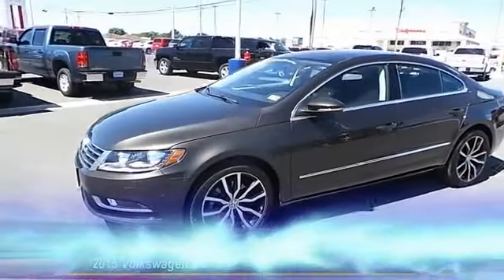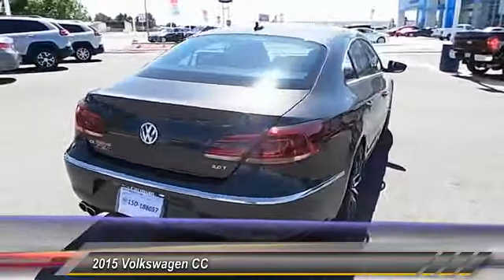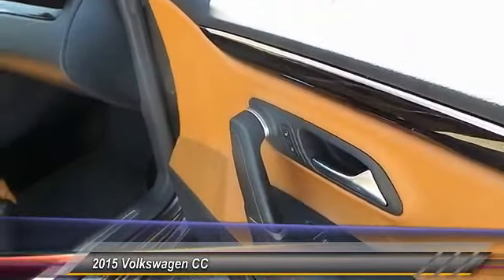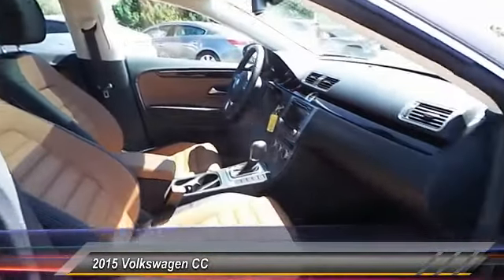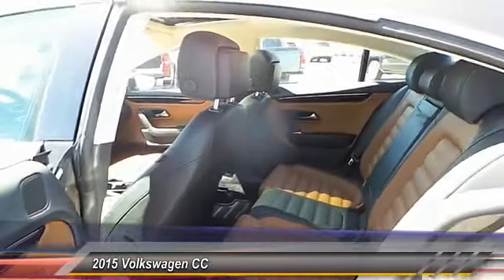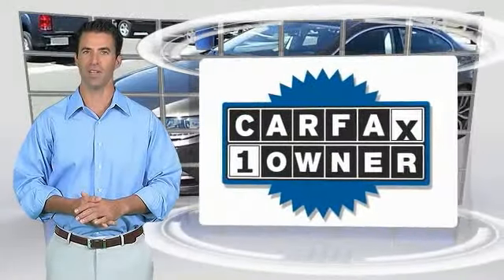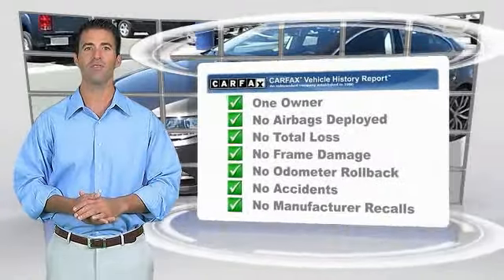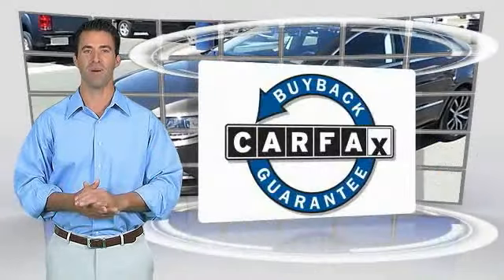Volkswagen CC Hobbs NM G5492A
2015 Volkswagen CC 4dr Sdn DSG Executive

Permian GMC
800 N. Turner

Your satisfaction is our business! Perfect Color Combination! If you demand the best, this outstanding 2015 Volkswagen CC is the car for you. This great Volkswagen CC is just waiting to bring the right owner lots of joy and happiness with years of trouble-free use.